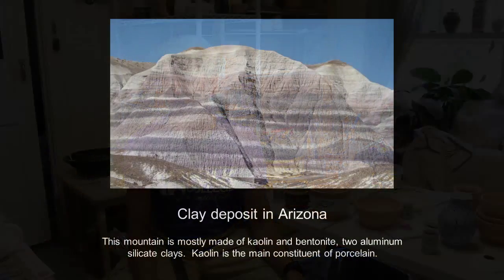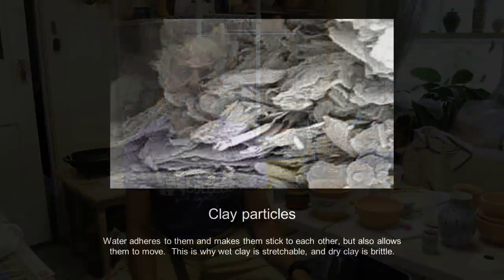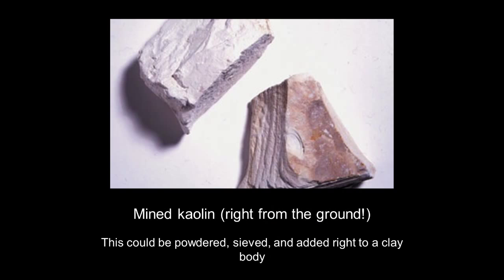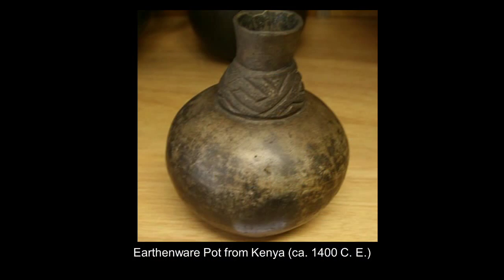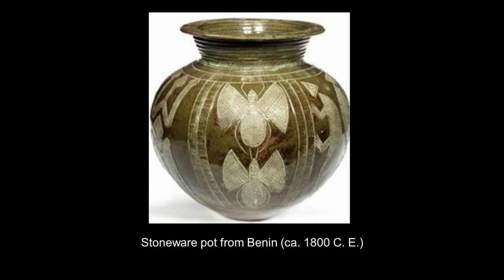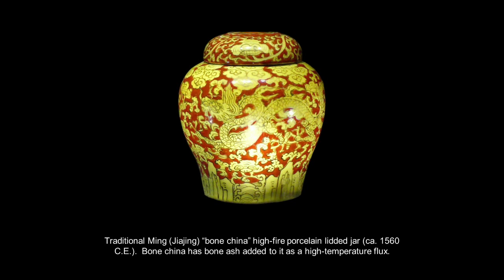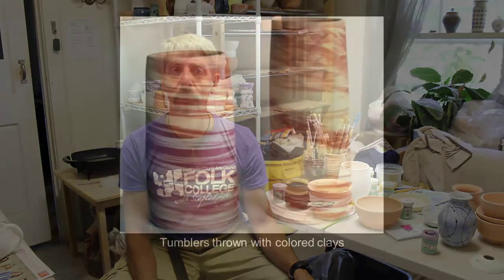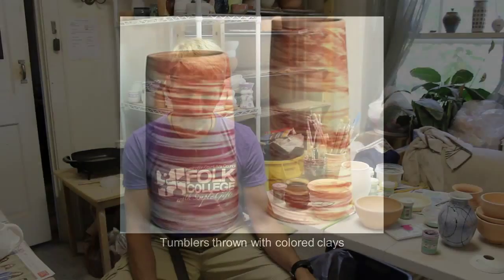Salmon Pottery Lesson 5: Basic Science of Clay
Gordon Bonnet describes some of the basic elements and structure of clay. Fifth in a series of video lessons geared toward beginning potters.